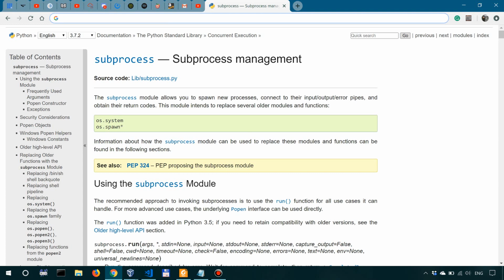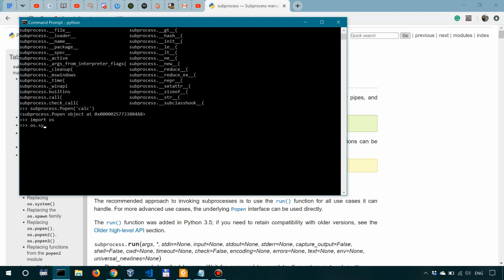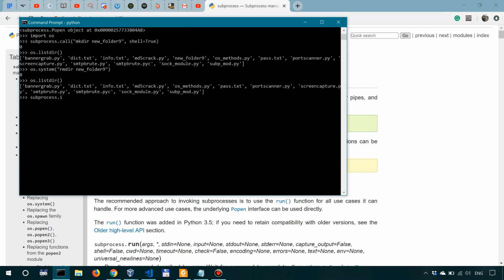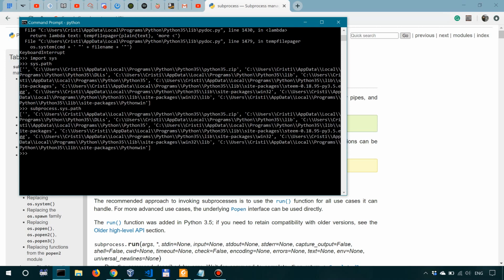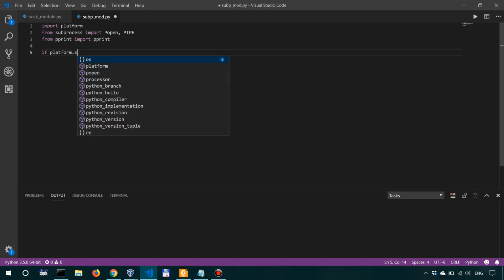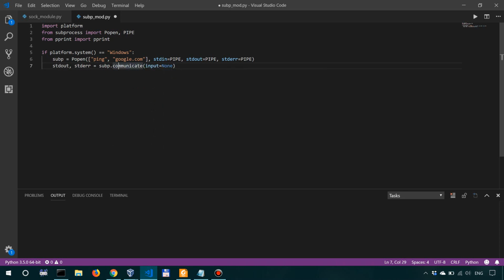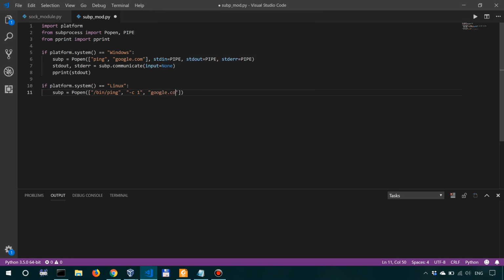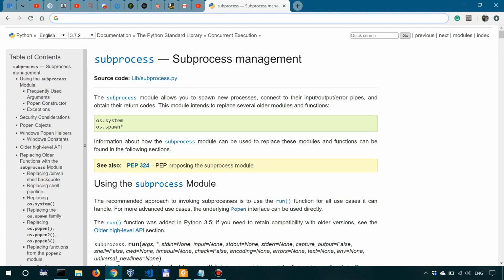Python Penetration Testing - System Modules Explained (subprocess)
Books I recommend for Penetration Testing and Ethical Hacking:

1. TJ O'Connor - Violent Python
2. Dafydd Stuttard - Web App Hacker' s Handbook (2nd Ed)
3. Peter Yaworski - Web Hacking 101
4. Jon Erickson - Hacking: The Art of Exploitation (2nd Ed):
5. Peter Kim - The Hacker Playbook 3 (2018)
6. Peter Yaworski - Real-World Bug Hunting

In this cybersecurity video we continue learning how to work with system modules in Python. We look into the subprocess module and what it can do.

Only perform these types of engagements in safe and legal environments and with the appropriate permissions.